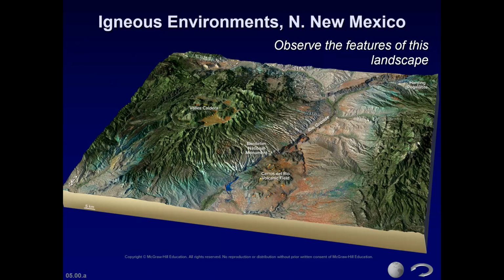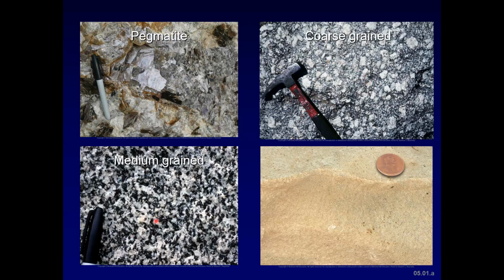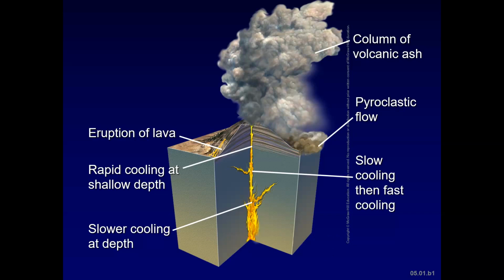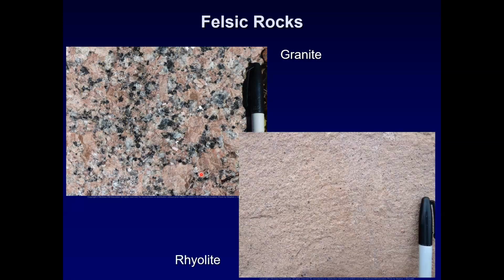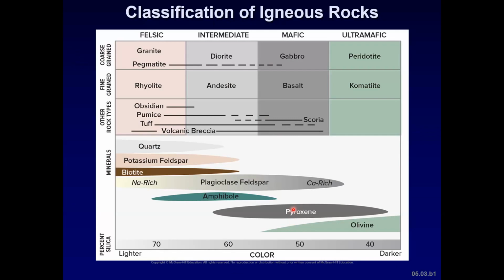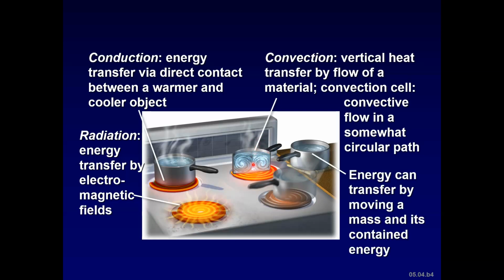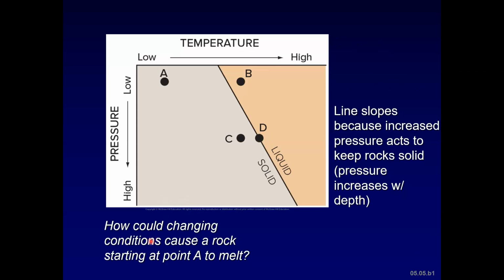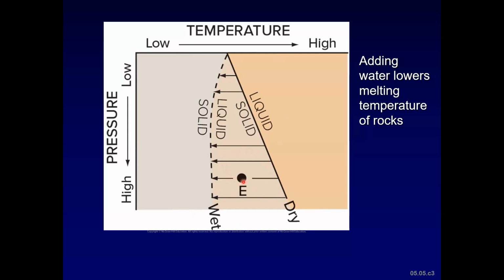"Igneous Rocks": PHYS-106A Chapter 5, Lecture 1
"Igneous Rocks" (1/2)